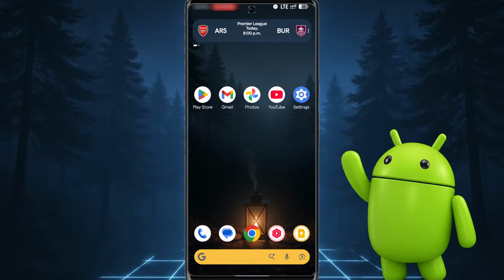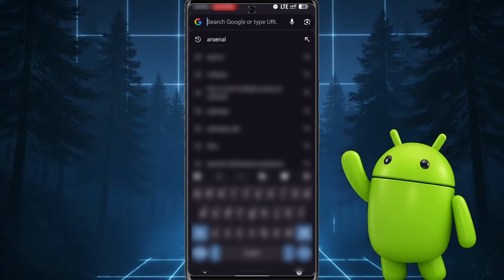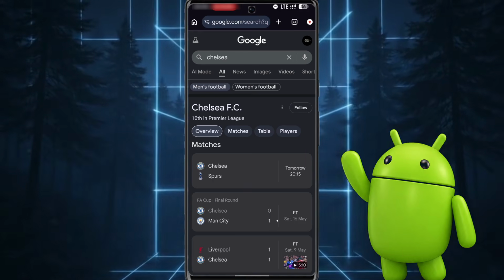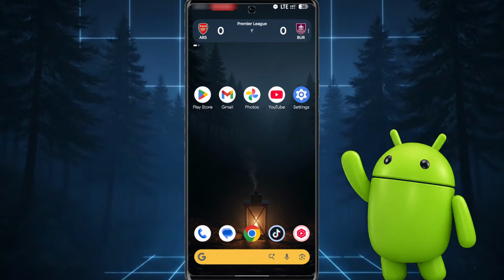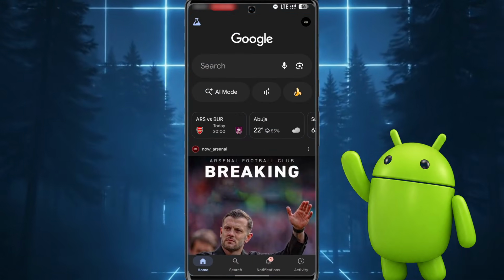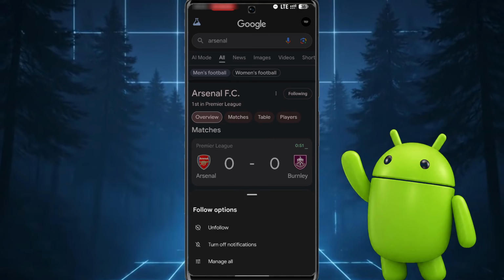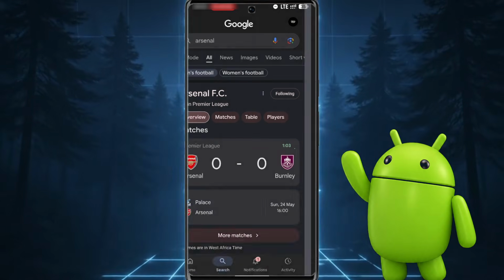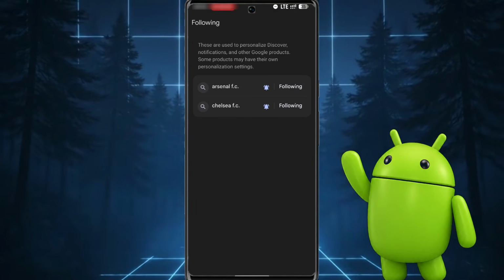How to Pin Live Football Scores on Android Home Screen (2026 Tutorial)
Never miss a goal again! ⚽️ In this quick 2026 tutorial, I’ll show you exactly how to pin live football scores directly to your Android home screen using the Google app.

Whether it’s the Premier League, Champions League, or the World Cup, you can track your favorite matches in real-time with a floating score bubble that stays on top of your other apps. It’s the easiest way for sports fans to stay updated without constantly switching between apps.

In this video, you’ll learn:

✅ How to find live matches using the Google App
✅ The simple trick to "Pin Live Score" to your home screen
✅ How to manage, and remove the floating score bubble

If this video helped you stay on top of the game, make sure to hit that LIKE button and SUBSCRIBE to Michael's digital world for more simple, effective Android tips and tech guides!